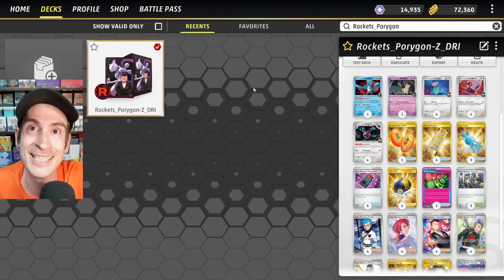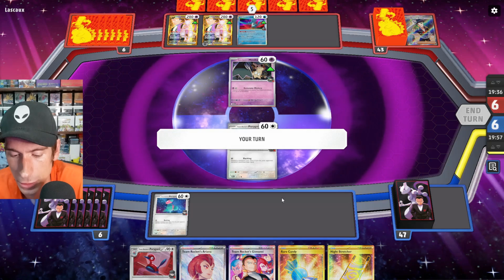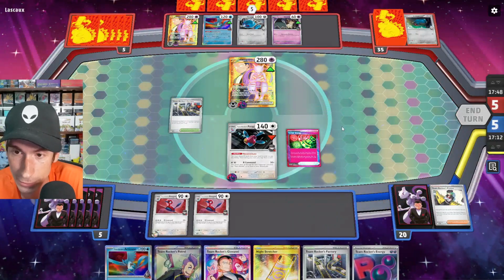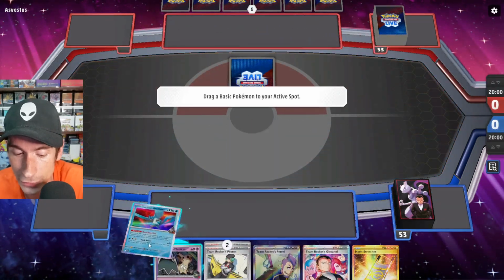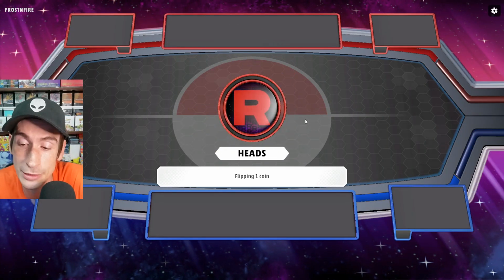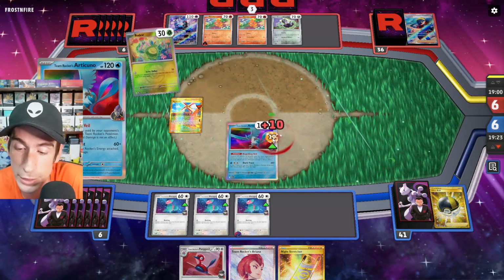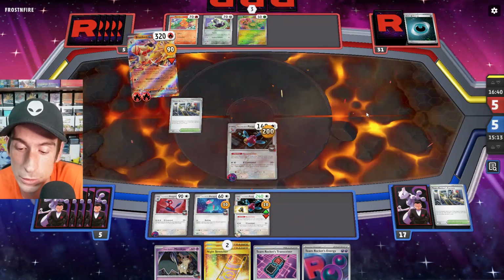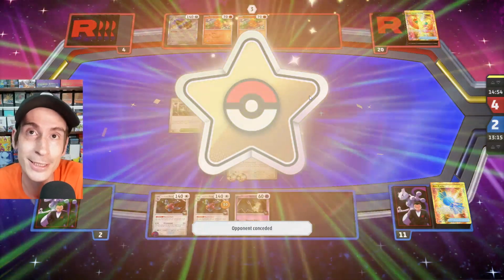Team Rocket's Porygon-Z Deck Can Stack Up Some Massive Damage | PTCGL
Chapters
00:00 - intro
03:31 - game 1
12:13 - game 2
17:16 - game 3
DeckList
Pokémon: 12
4 Team Rocket's Porygon DRI 153
2 Team Rocket's Porygon2 DRI 154
4 Team Rocket's Porygon-Z DRI 155
1 Team Rocket's Articuno DRI 51
1 Team Rocket's Mimikyu DRI 87

Trainer: 41
4 Team Rocket's Proton DRI 177
4 Team Rocket's Petrel DRI 176
4 Team Rocket's Giovanni DRI 174
4 Team Rocket's Archer DRI 170
4 Team Rocket's Ariana DRI 171
4 Ultra Ball SVI 196
4 Night Stretcher SFA 61
4 Team Rocket's Transceiver DRI 178
3 Rare Candy SVI 191
1 Buddy-Buddy Poffin TEF 144
1 Unfair Stamp TWM 165
1 Luxurious Cape PAR 166
3 Team Rocket's Factory DRI 173

Energy: 7
4 Team Rocket's Energy DRI 182
3 Reversal Energy PAL 192